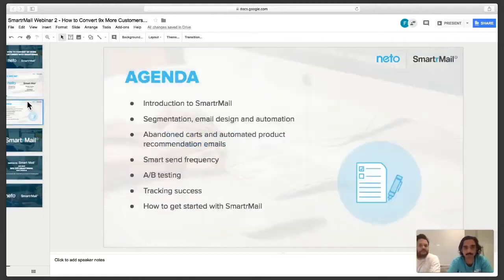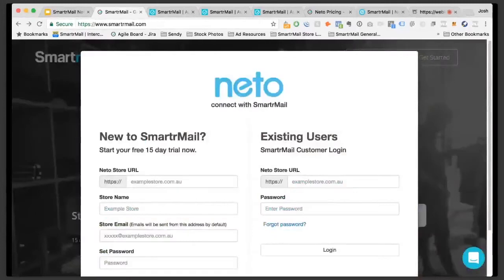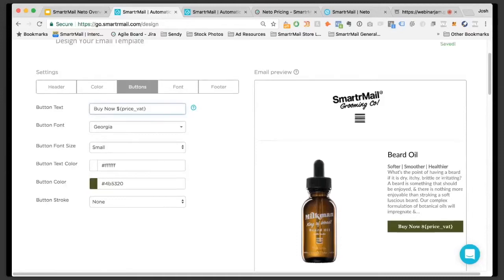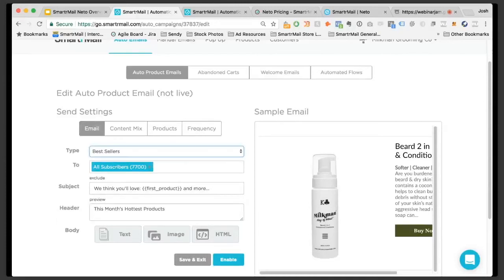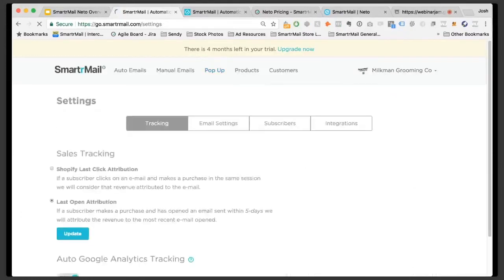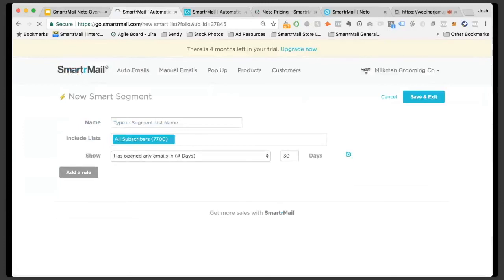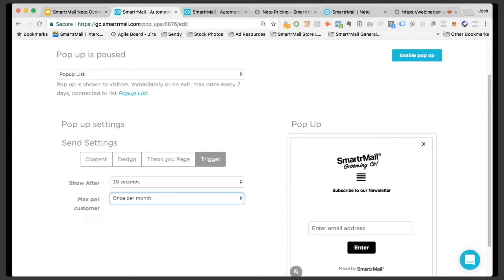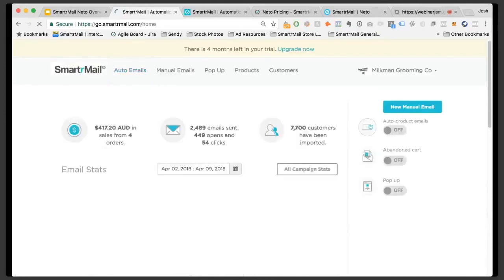How to Convert 9 x More Customers with SmartrMail Ecommerce Emails | Neto & SmartrMail Webinar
WEBINAR: How to Convert 9x More Customers with SmartrMail
TOPIC: Ecommerce Email Marketing
9 April 2018

Did you know that almost 70% of online shoppers abandon their carts before checking out?

Watch this webinar find out how you can win these customers back, automate your emails, get better conversions, boost cart value and retain more customers.

Key takeaways:
• Segmentation, email design and automation
• Abandoned carts and automated product recommendation emails
• Smart send frequency
• A/B testing
• Tracking success

Hosted by:
Dom Lis, Sales Manager, Neto
George Hartley, CEO, SmartrMail
Josh Reyes, Head of Marketing, SmartrMail

**Got a question? Pop them in the comments and we will get back to you.